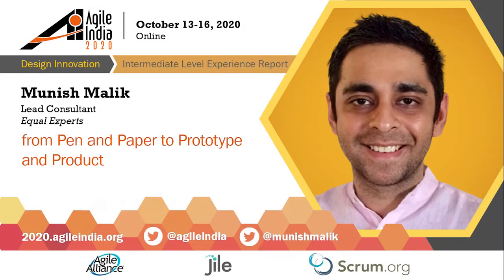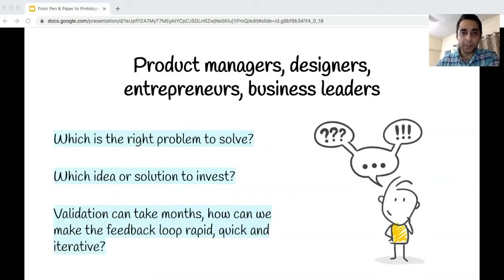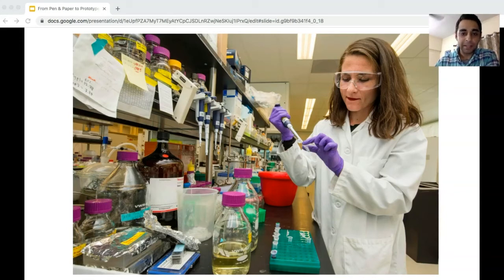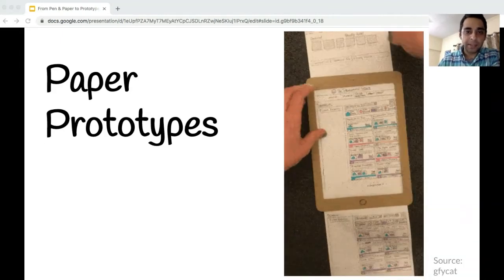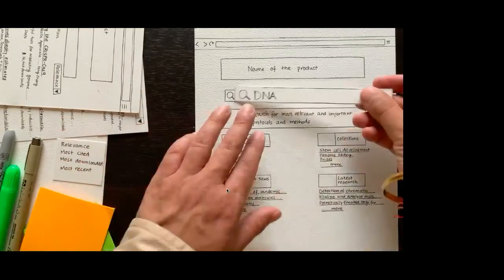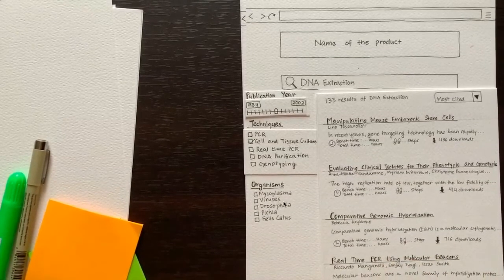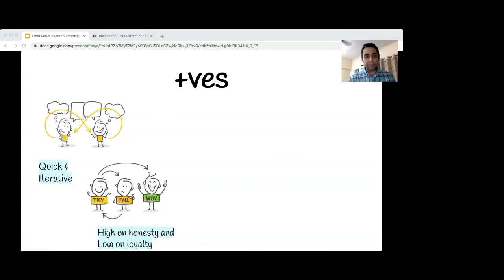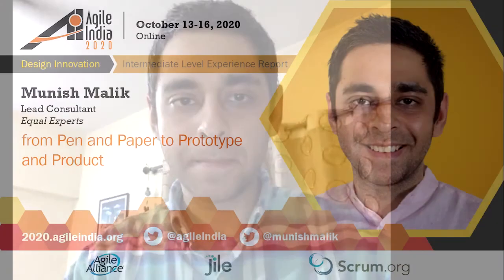From Pen and Paper to Prototype and Product by Munish Malik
Simple can be harder than complex: You have to work hard to get your thinking clean to make it simple. But it's worth in the end because once you get there you can move mountains.

How keeping things simple can help build better products. I will share personal experiences and a case study where through simple techniques of using pen and paper, we could built powerful prototypes that validated our hypothesis and gave us the confidence to move into the delivery phase. All of this without a single piece of code written. This ultimately led to the building an innovative product that is helping scientists across the globe conduct experiments successfully and helping the field of science and medicine move forward.